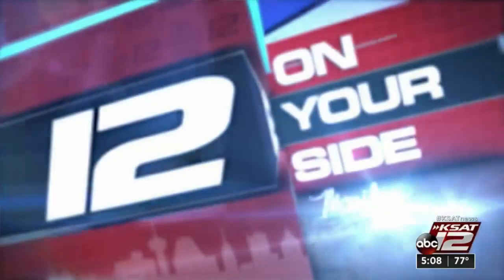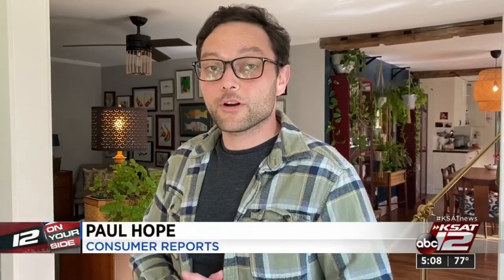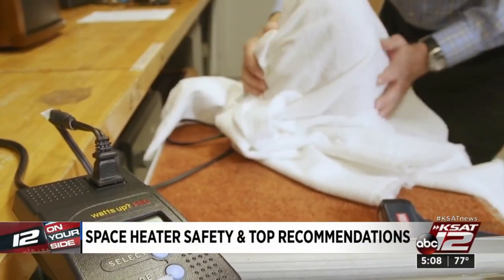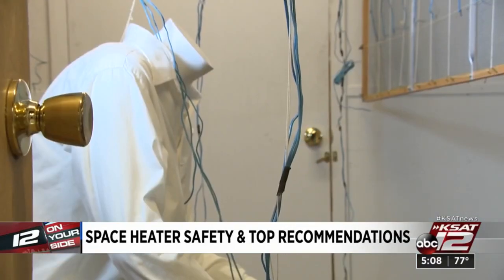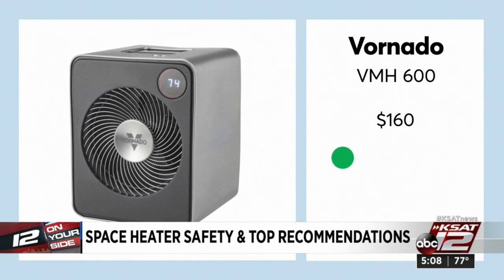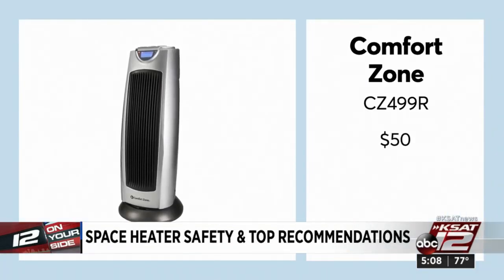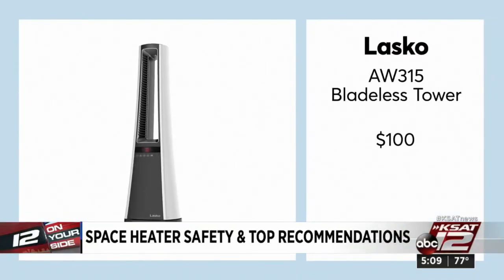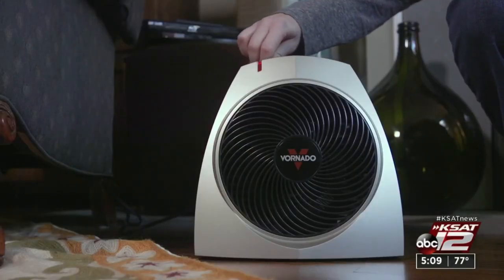Consumer Reports tests space heaters for safety, warmth